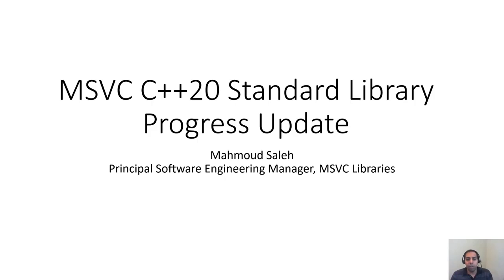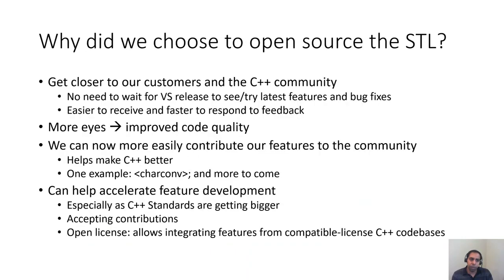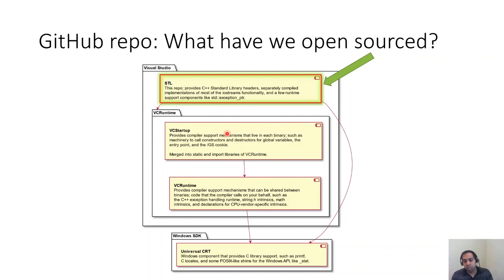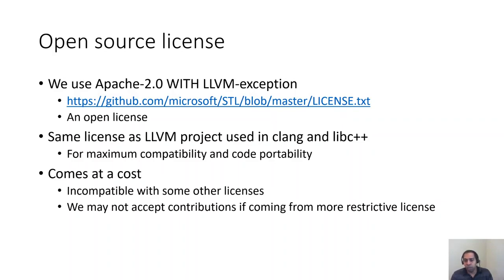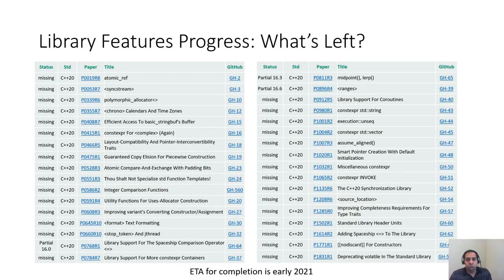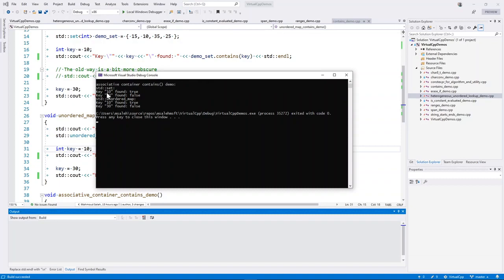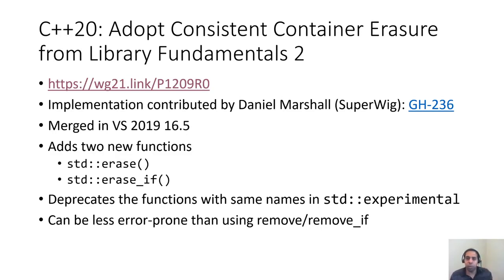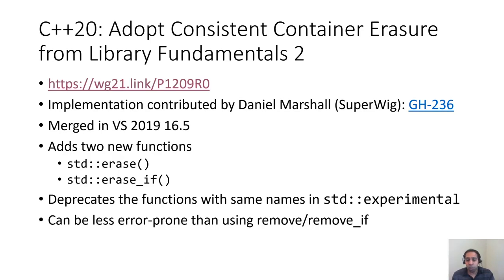Update on MSVC’s implementation of the C++20 Standard Library with Esam Academy